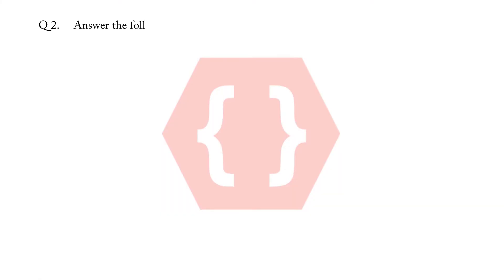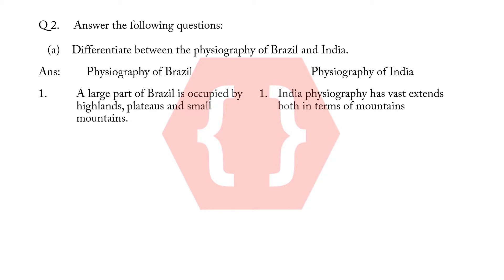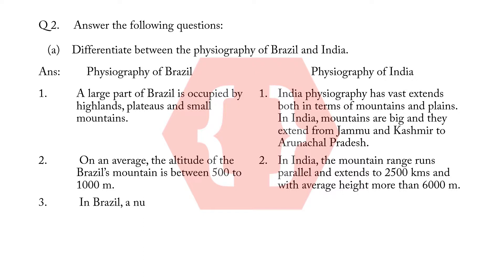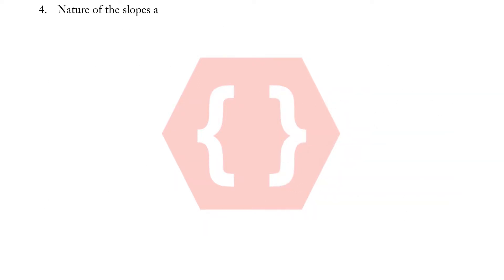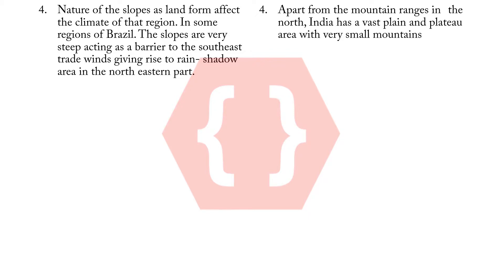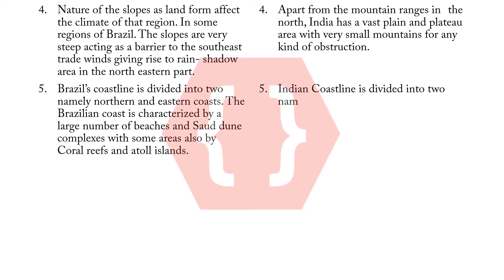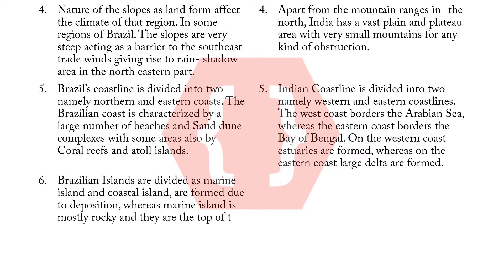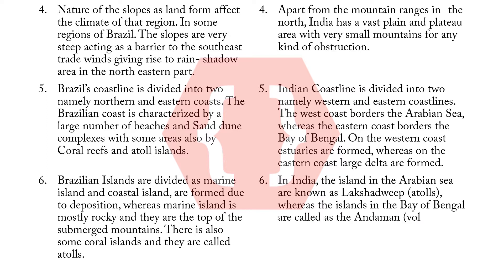Class 10th, Geography, Chapter 3 Q2 Q1, SSC Board, New Syllabus.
Class 10th,  Geography, Chapter 3, Physiography and Drainage, Q2 Q1, SSC Board, Maharashttra Board, New Syllabus.

If you have any doubts do ask in the comments below, we
will try to help you in the best possible way.